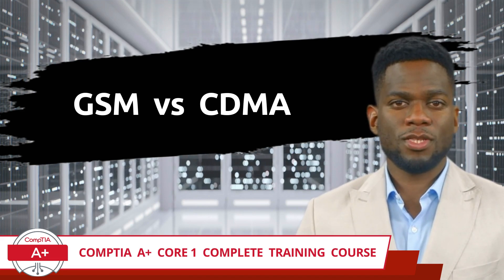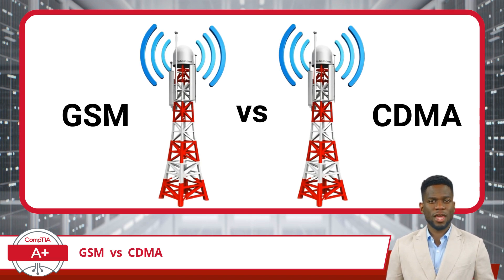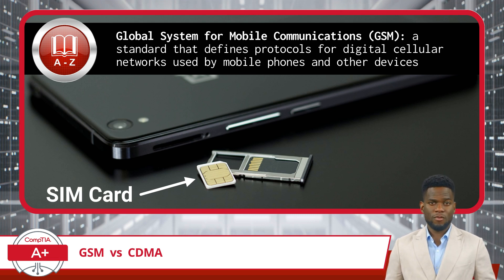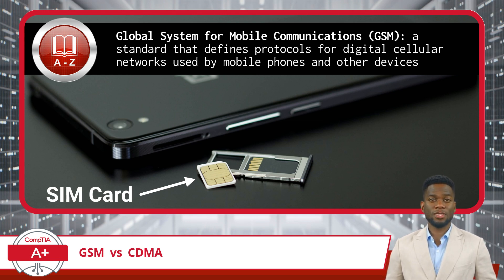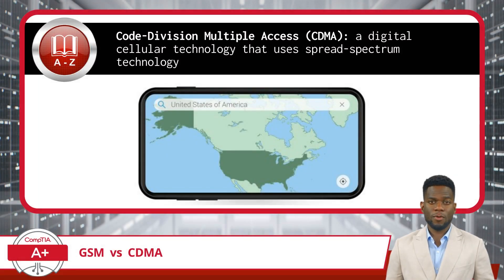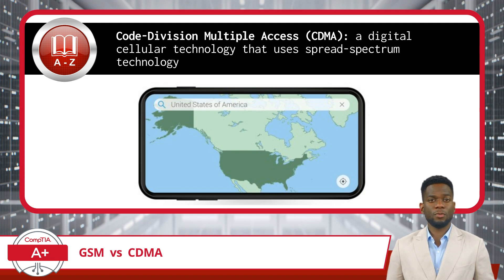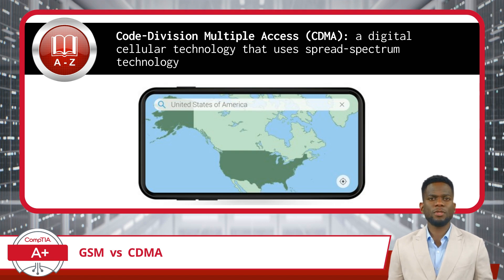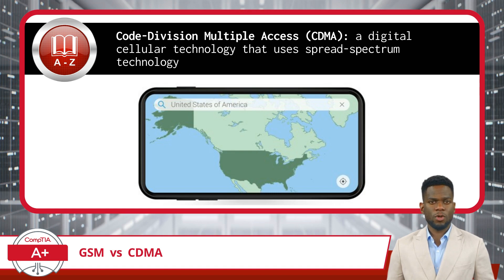CompTIA A+ Core 1 (220-1101) | GSM vs CDMA | Exam Objective 1.4 | Course Training Video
CompTIA A+ Core 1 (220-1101) | Exam Objective 1.4 | Given a scenario, configure basic mobile-device network connectivity and application support - GSM vs CDMA